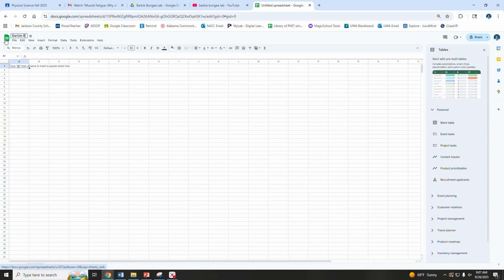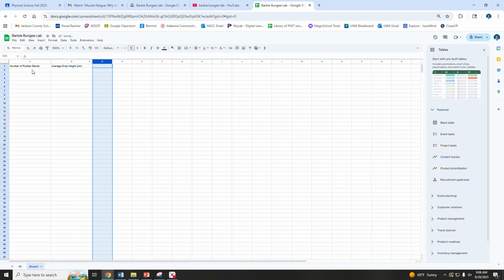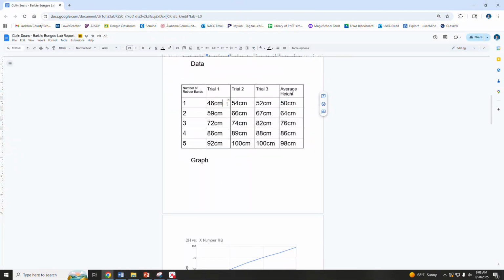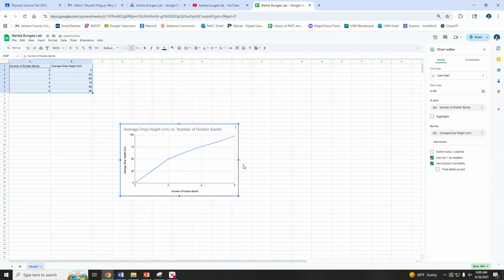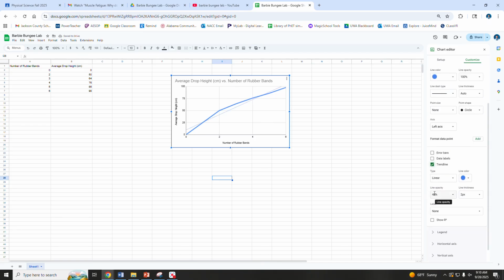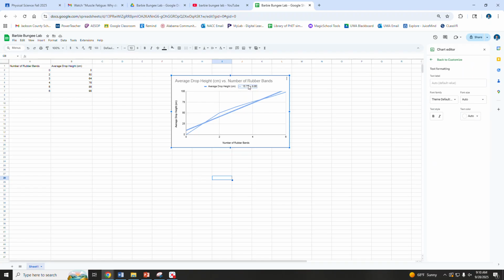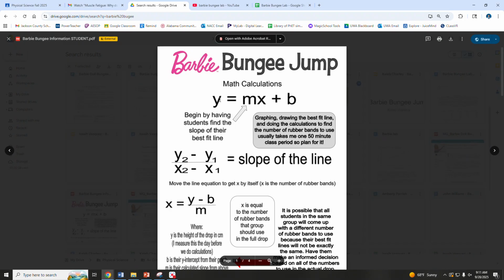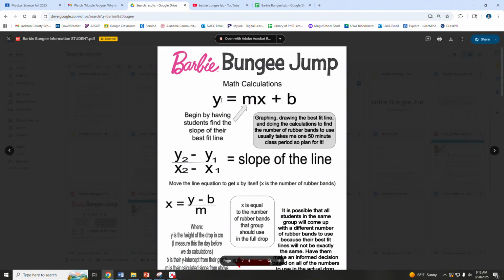How to Graph Data from the Barbie Bungee Lab